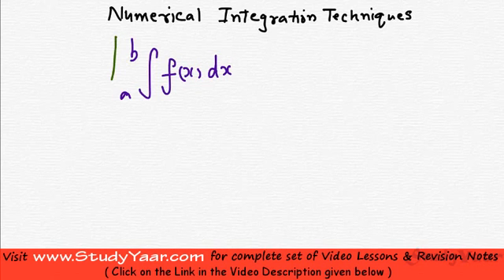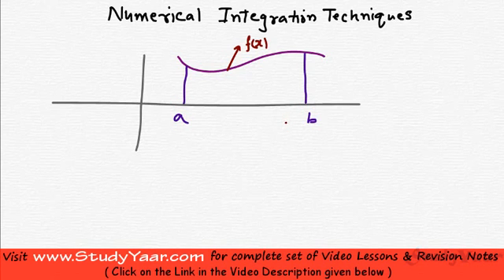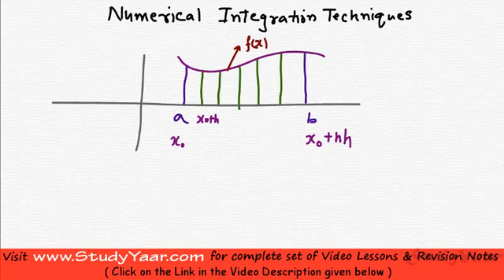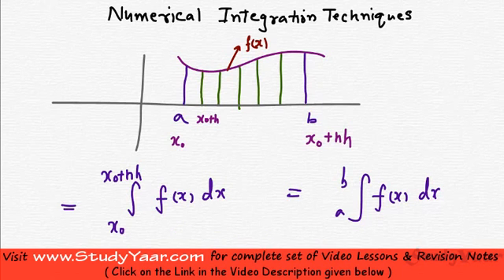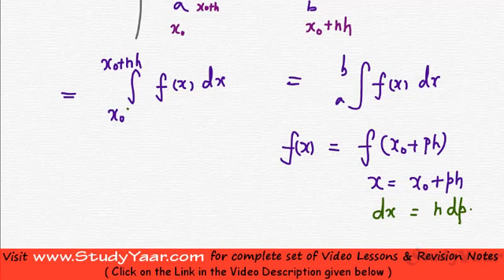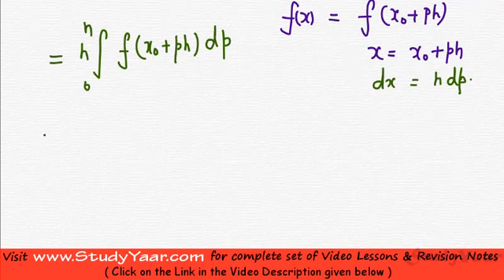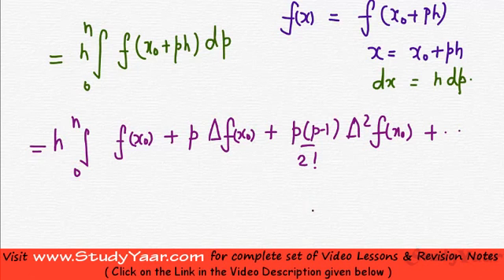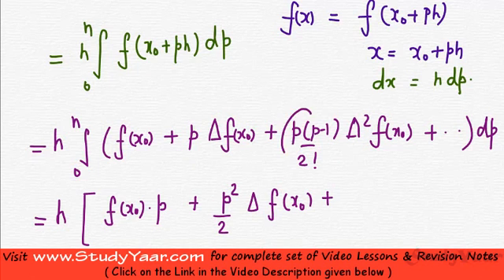Numerical Integration & Newton Cotes Formula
Introduction to Numerical Integration, Newton-Cotes Formula, Trapezium Rule, Simpson's one-third Rule, Simpson's three-eighth Rule